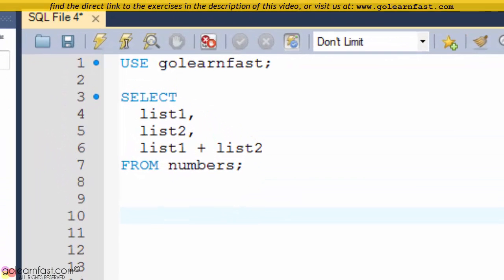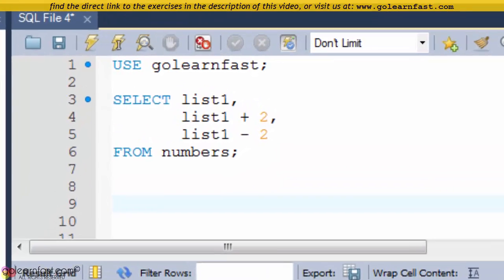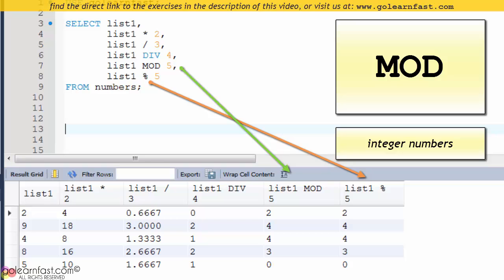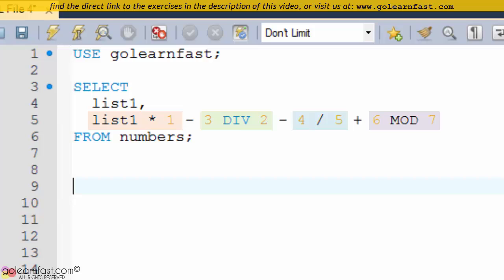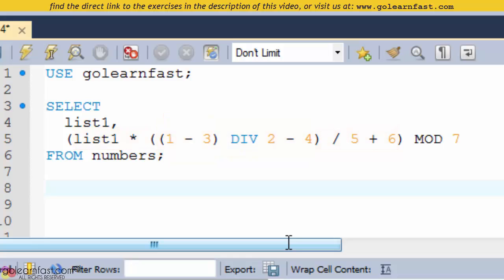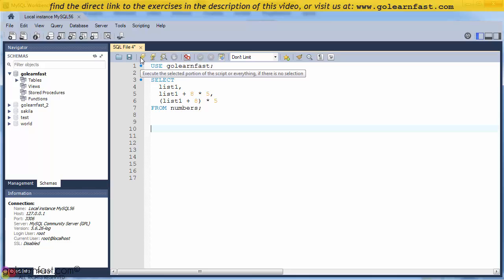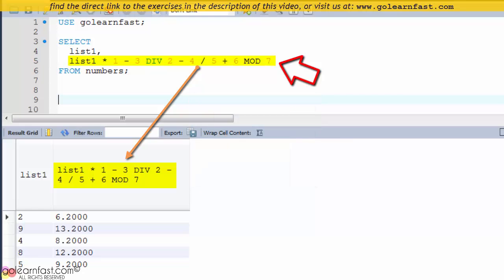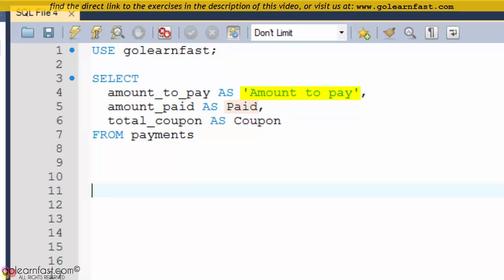05 MySQL Tutorial for Beginners: Arithmetic Expressions, AS: Column Alias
In the SELECT clause, you can code an expression that include one or more arithmetic operators.
An expression is a combination of column names, numbers and operators and evaluates to a single value.
There are several arithmetic operators you can use in the arithmetic expressions (addition, subtraction, multiplication, division, integer division and modulo)

In mathematics "order of precedence" is a rule used to clarify which procedures should be performed first in a given mathematical expression.
In arithmetic expressions, MySQL performs multiplication, division, DIV and MOD operations first.
Then, it performs addition and subtraction operations. The operations in an expression are performed from left to right.

You can use parentheses in an expression, to specify how an expression is evaluated and override the order of precedence rule.
MySQL evaluates the expressions in the innermost sets of parentheses first, followed by the expressions in outer sets of parentheses.

Within each set of parentheses, MySQL evaluates the expression from left to right in the order of precedence.

By default, a column in the result set is given the same name as the column in the base table.
If the column is based on a calculated value, MySQL uses the expression for the calculated value as the column name.
Since the expressions for many calculated values can be cumbersome you can specify a substitute name known as a "column alias" for the column.
To assign a column alias, you code the column specification followed by the AS keyword and the new name.
Although the AS keyword is optional, it’s recommend you code it for readability.
To include a space in the alias you can enclose that alias in single quotes.